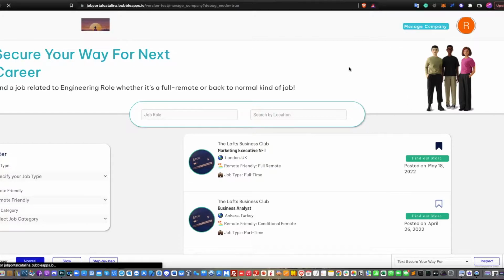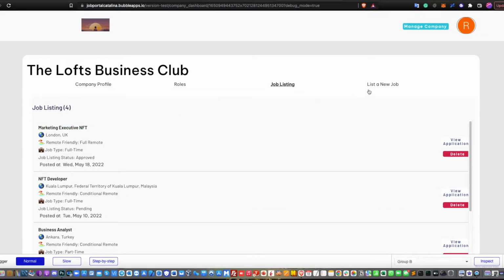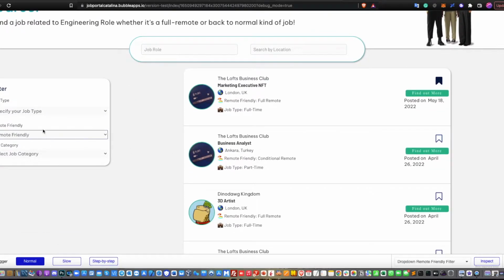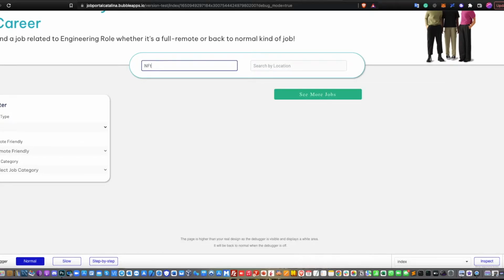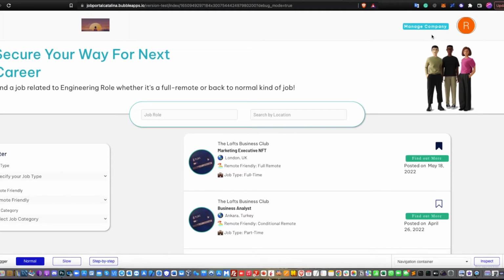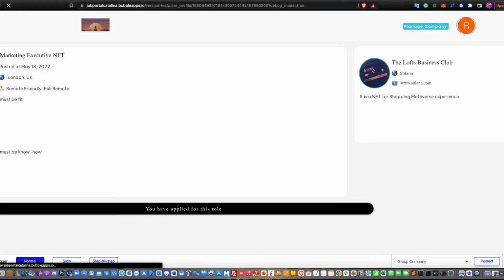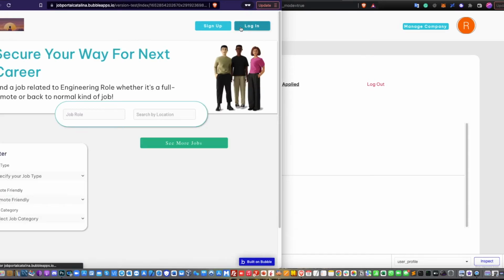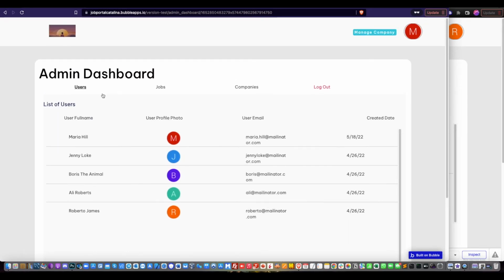Creating Job Marketplace Pt 13 - Conclusion [Bubble.io Tutorial]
Feel free to suggest any features, i'll consider it for anything related that we can innovate/build on top of this.